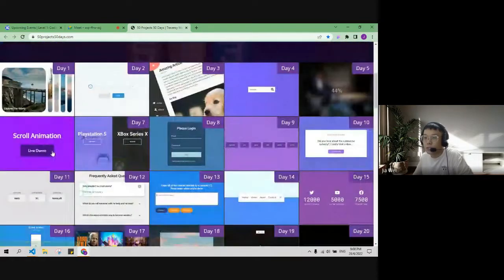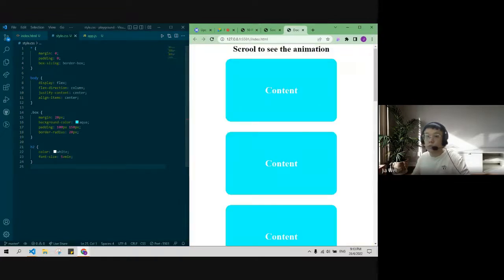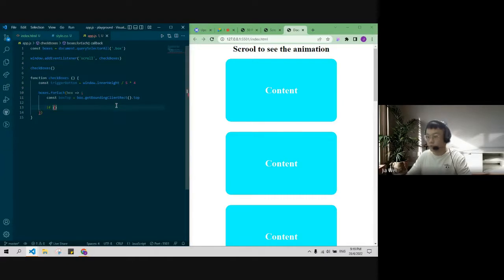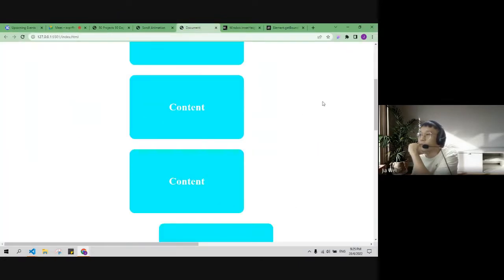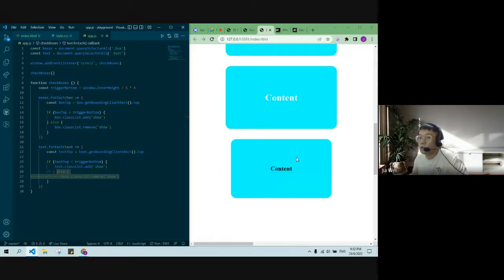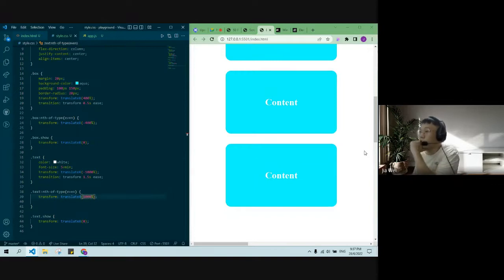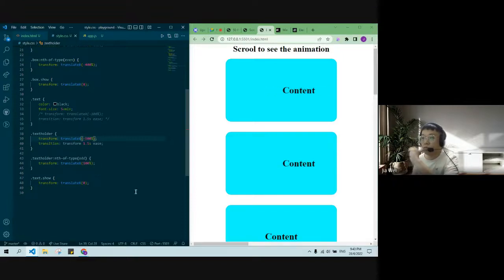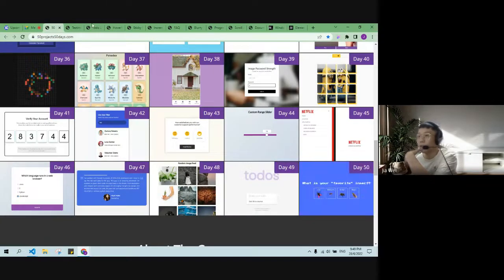Student Pair Learning Team 2 Jackson & Jia Wei Session 4